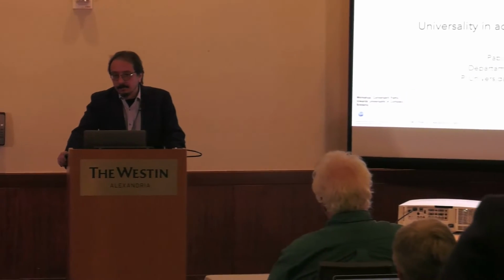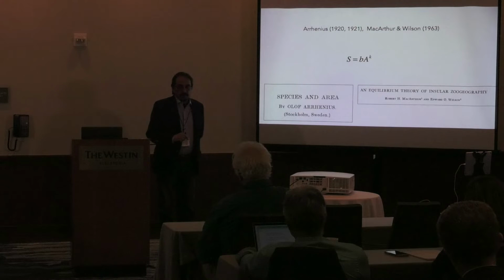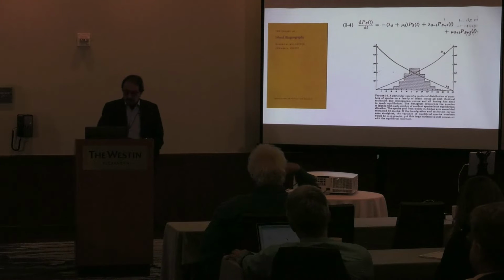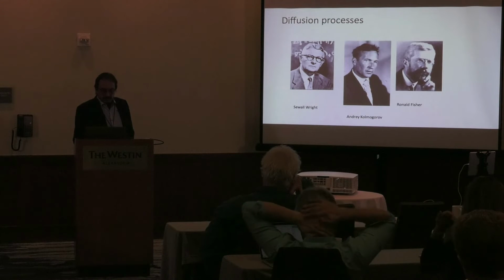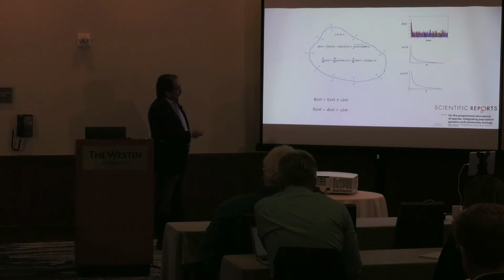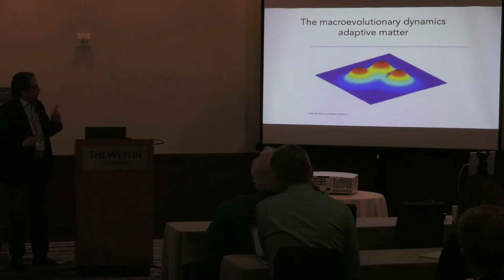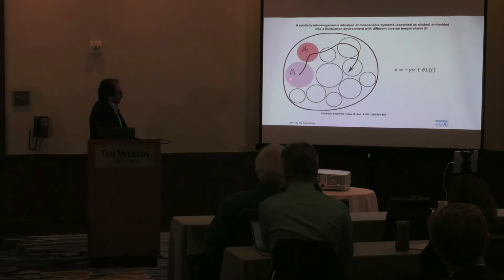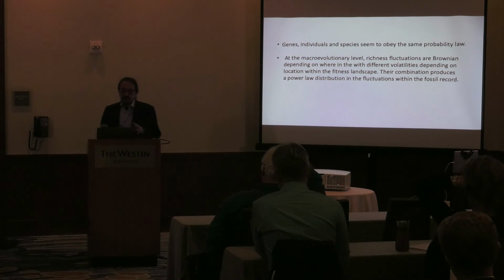SFI Marquet 12 19